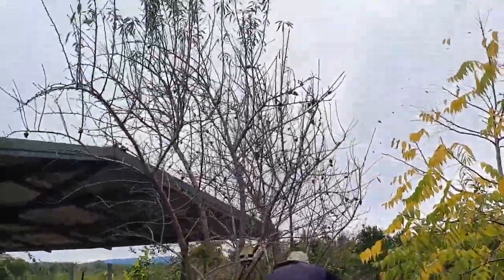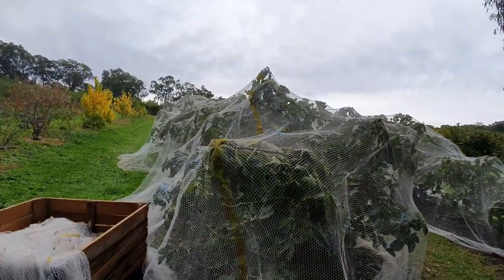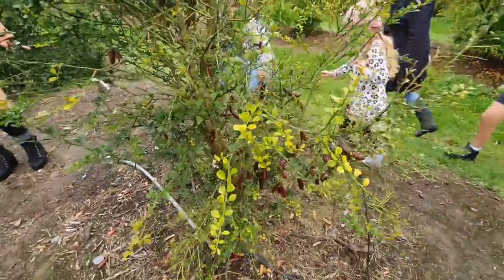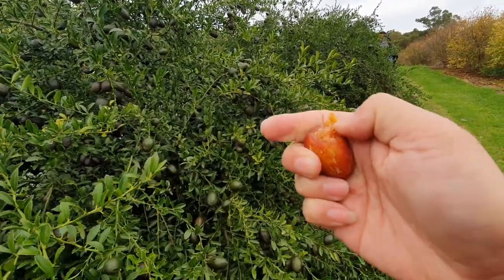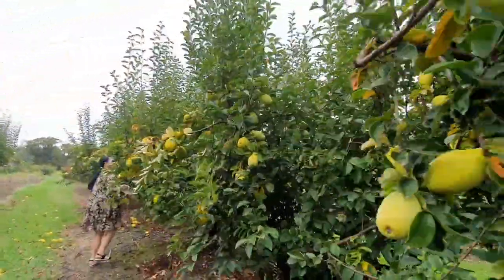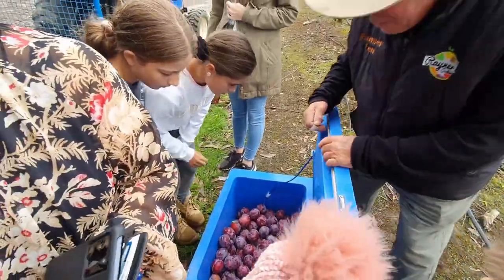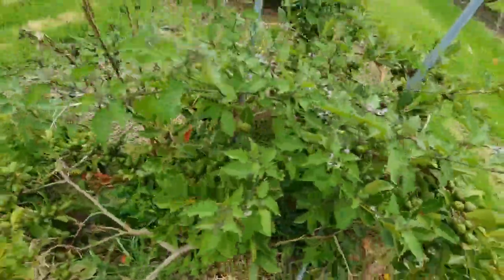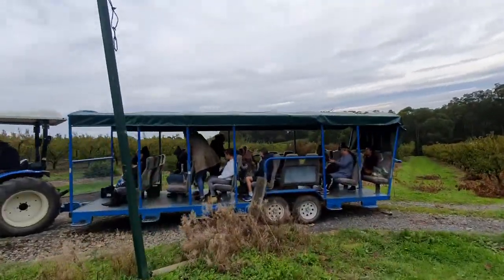Fruits Farm Touring and Adventure Top Orchard Woori Yallock Victoria Part 2Rayners Orchard Part 2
Fruits Farm Touring and Adventure Top Orchard Woori Yallock Victoria Part 2
Rayners Orchard is located in the Yarra Valley near Melbourne. Join us for farm tours, U Pick Fruit or discover our Café & Fruit Tree Nursery.
Rayner's Orchard currently grow over 450 varieties of fruit and is around an hours drive from the city centre, located in Melbourne's food bowl, the Yarra Valley.